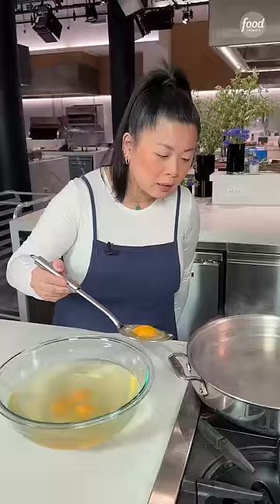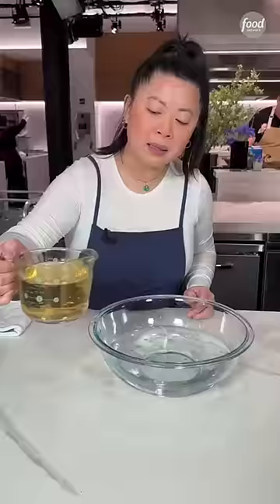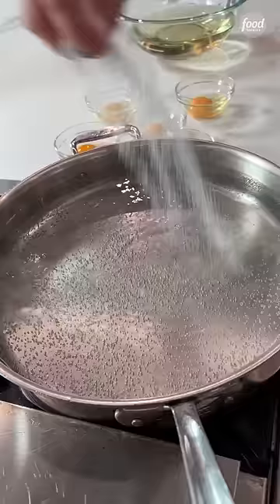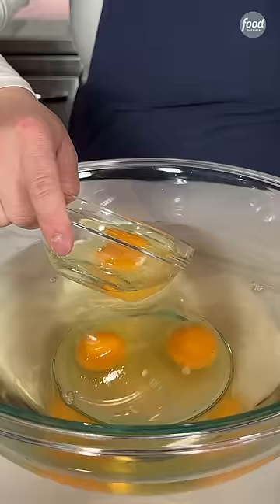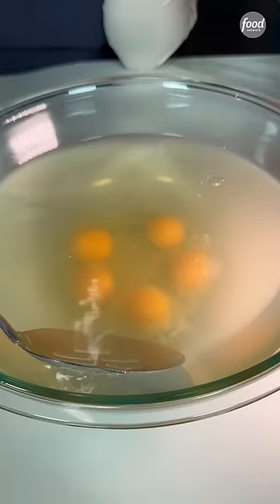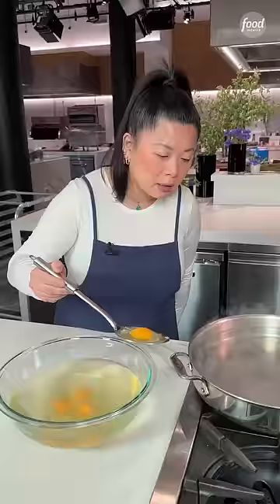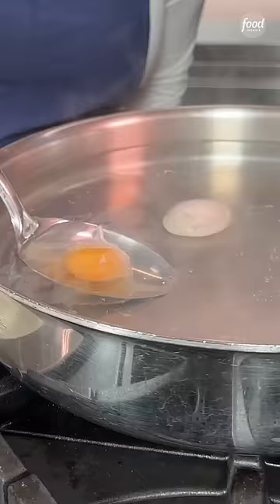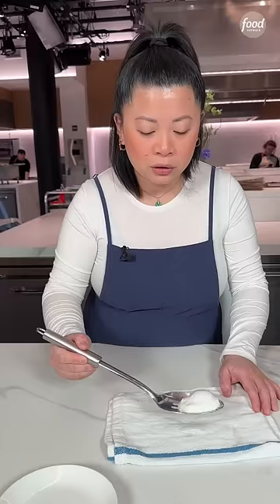Mei Lin's Poached Egg Hack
Making poached eggs in bulk like THIS is absolutely mind blowing 🤯 Amazing, Mei Lin!